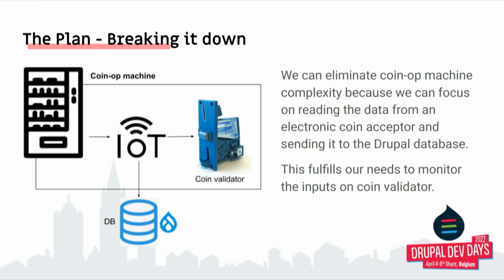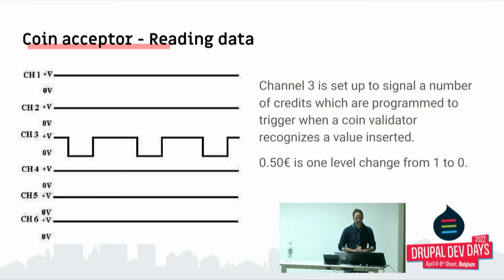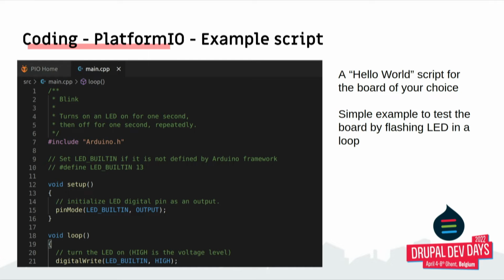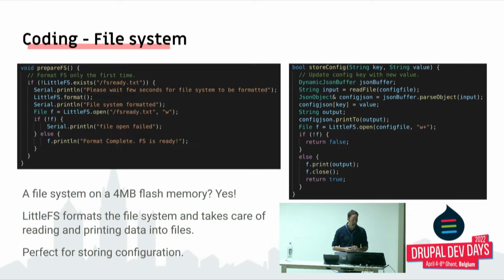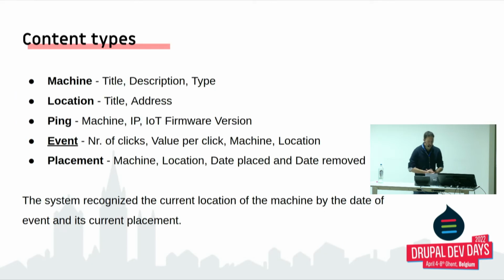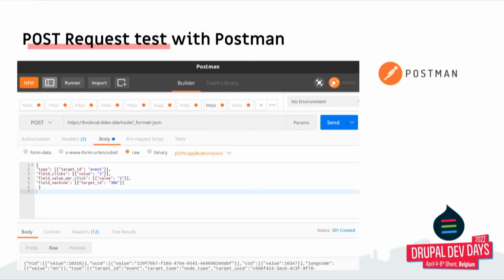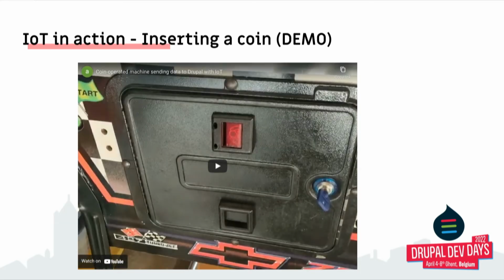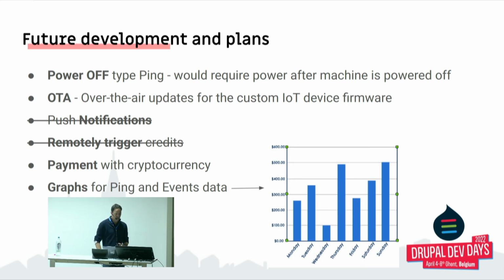Coin-operated machine monitoring with IoT and Drupal - Aleš Rebec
Did you know you can connect a 30-year old coin-operated machine with Drupal?

In this session you will learn some fun stuff like:
- How to bring an idea like this to fruition
- Dive into the world of IoT
- How to design your own simple PCB
- How electronic coin acceptor works and how to read data from it
- Code some custom C++ for the your new IoT device
- Implement SSL certificate fingerprint validation
- Create a REST API resource in Drupal and list the events created
- What possibilities are opened with this setup